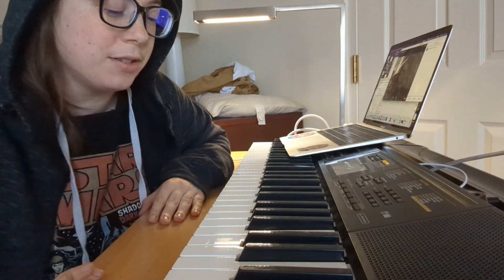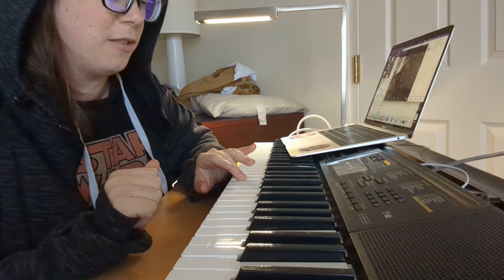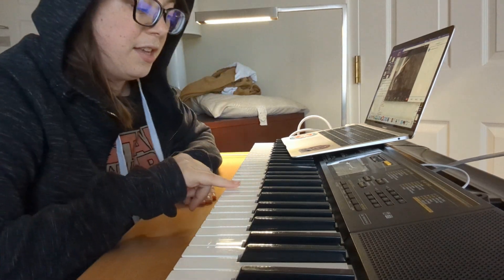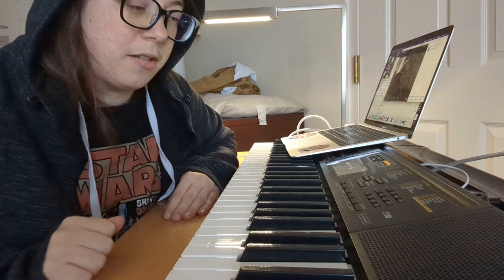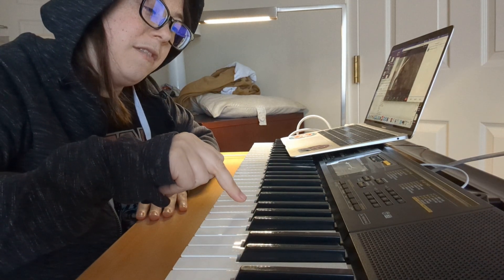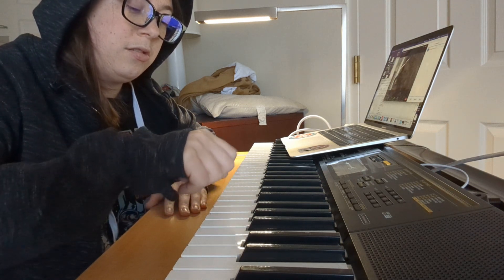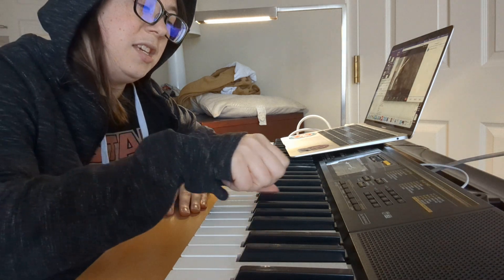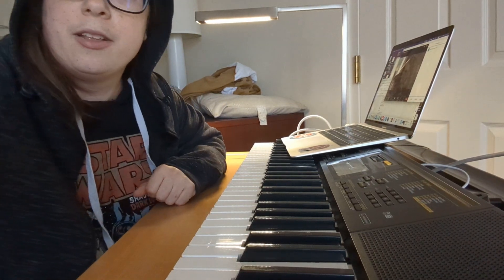m week of 3/17